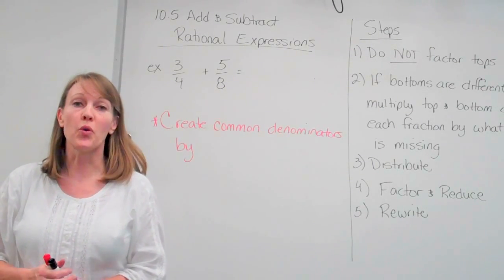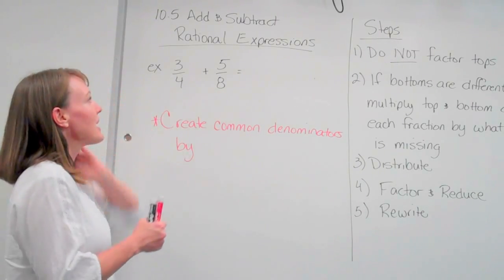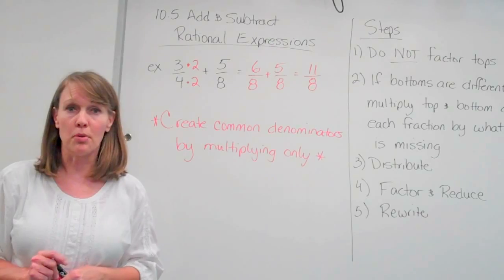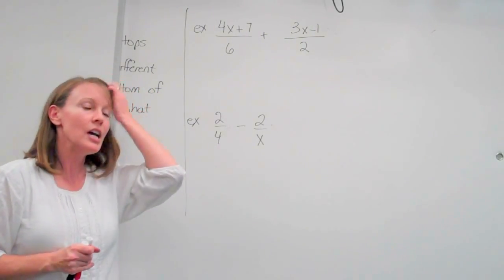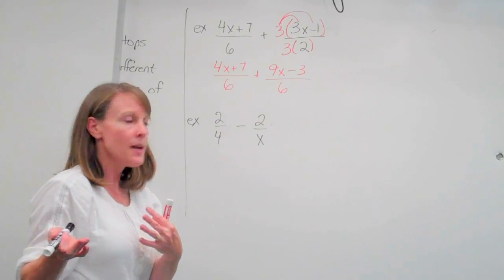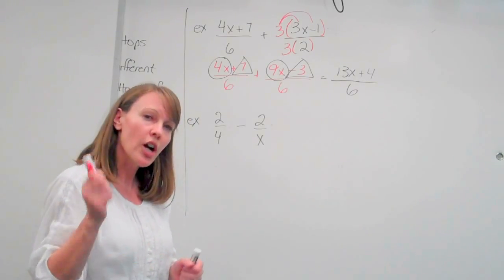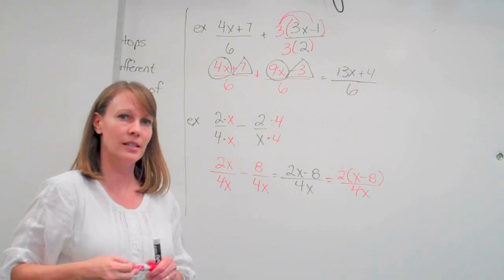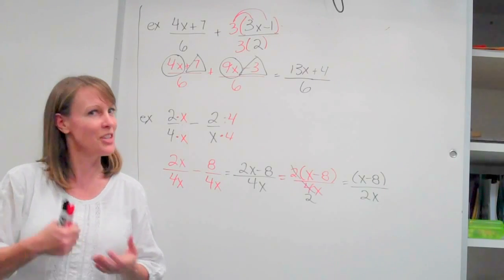Adding or Subtracting Rational Expressions with Different Denominators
How to add or subtract rational expressions - part 2. What do I do if the denominators are different?